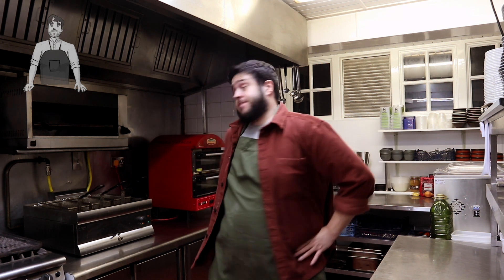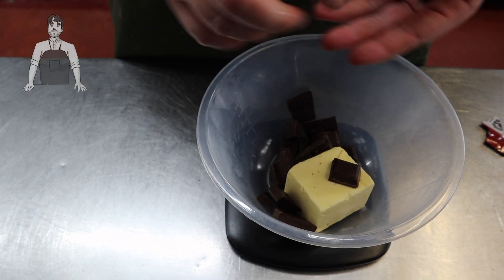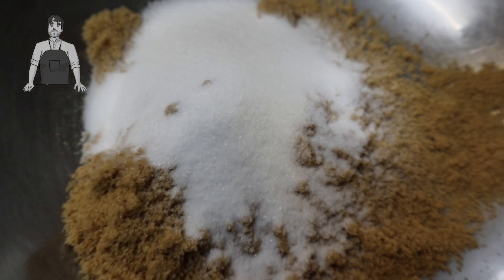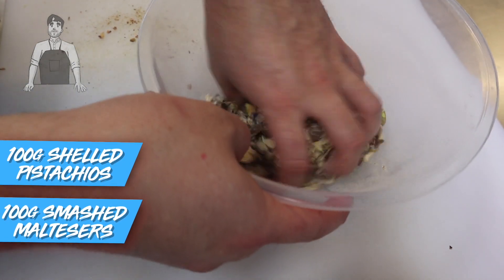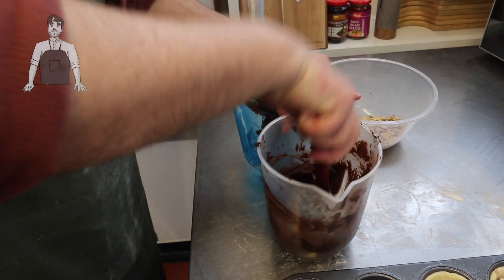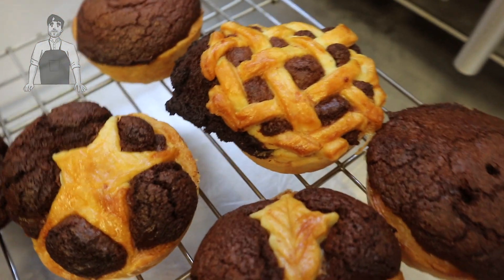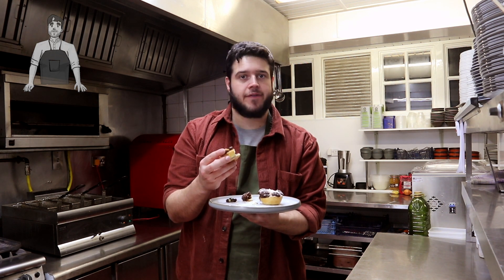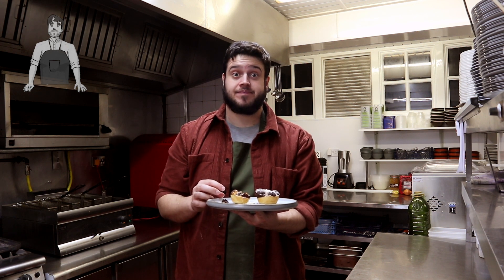Chocolate Mince Pies | Christmas Season | Amused Bouche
Over the next couple of weeks i'm going to be putting a few videos out for some little christmassy recipes. Not as much content as i would have liked but we've had to leave our flat and are now backing with the parents. Still, I managed to get a bit of time in the kitchens at The Fox and Hounds in Bredon, Tewksbury.

Today we're tackling the CHOCOLATE MINCE PIE. I hate traditional mince pies, I'm sorry, but they're not for me. So instead i thought how can i make a chocolate mince pie. Turns out you just make a brownie and put it in a pie case.